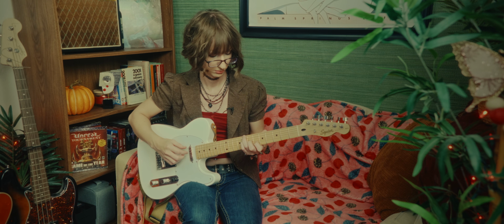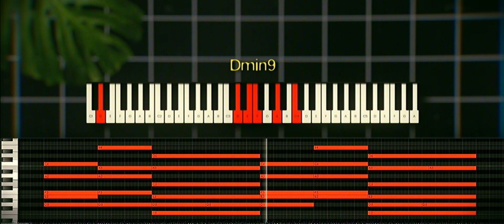Why I love This Chord Used In So Much R&B and Soul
In this rnb chord music tutorial I delve into one of my favorite suspended dominant chords used in rnb, soul, hiphop, gospel, and electronic music.

Whether you are a musician or music producer learning to incorporate music theory into your DAW piano roll you'll find it helpful. FL Studio, Bitwig, Ableton, Logic, its applicable for any of them.